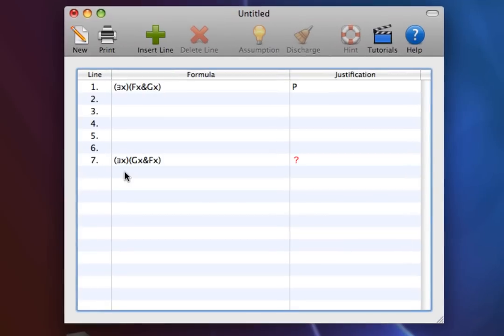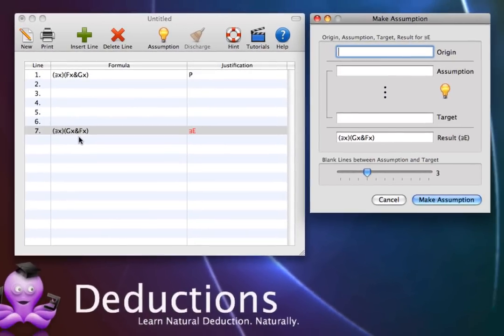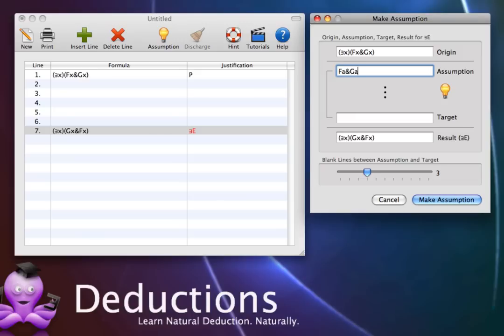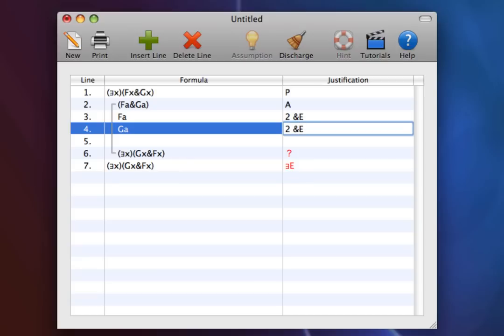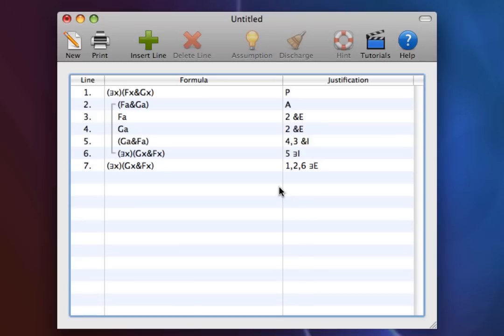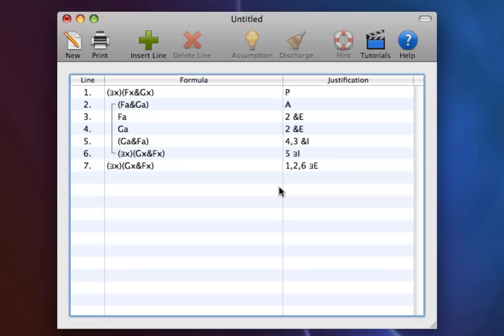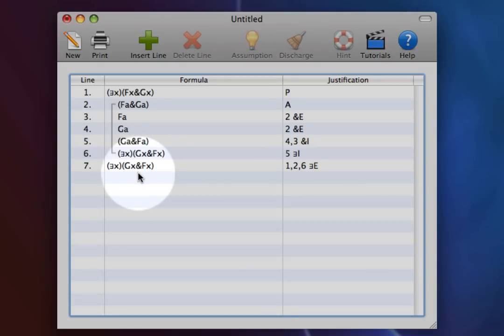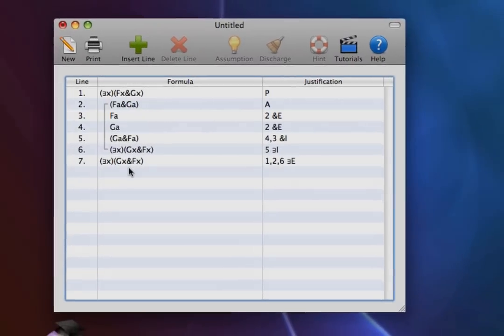Natural Deduction: Existential Elimination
Program: Deductions by Wandering Mango Tutorial on Existential Elimination using Deductions. This video is a short tutorial on the existential elimination rule in symbolic logic.  It employs an example argument to illustrate its point, and discusses the restrictions of existential elimination.